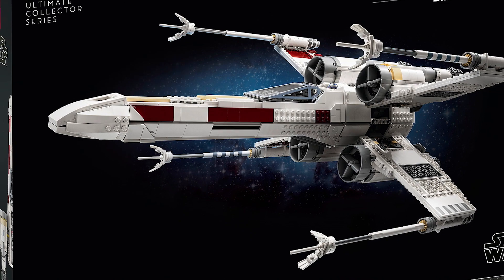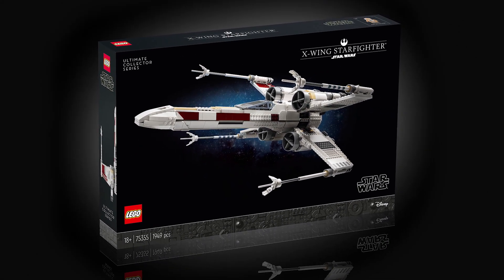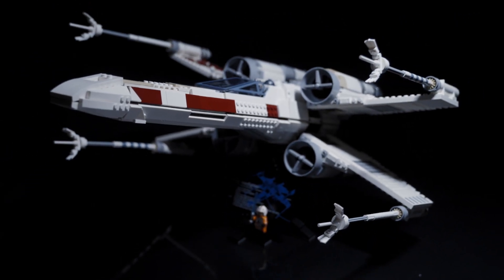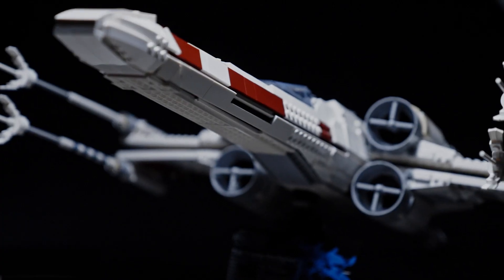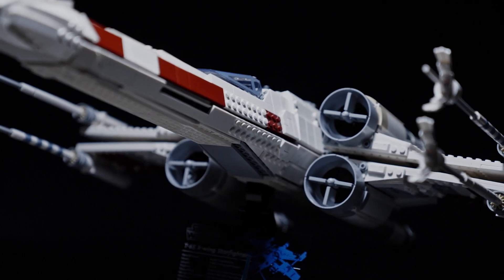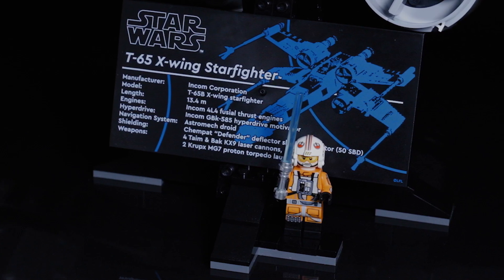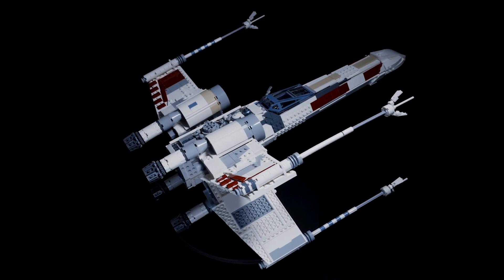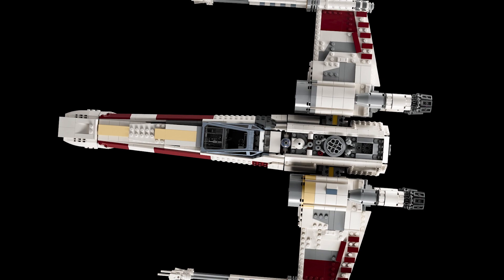Fred Nisperos reviews the iconic LEGO X-Wing Starfighter